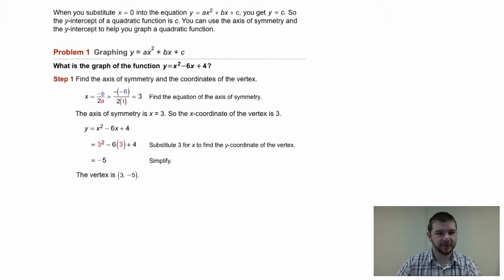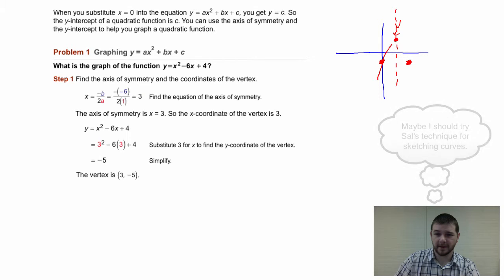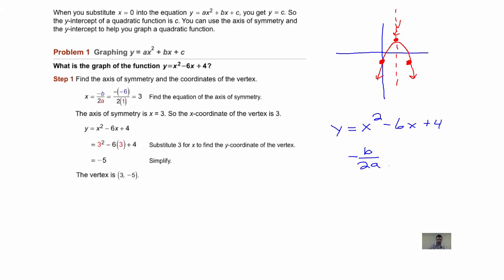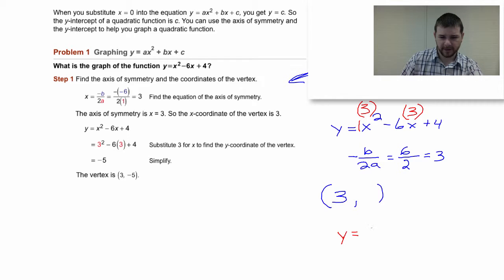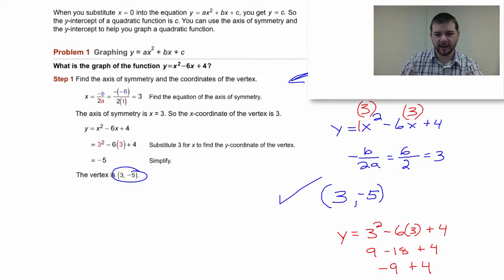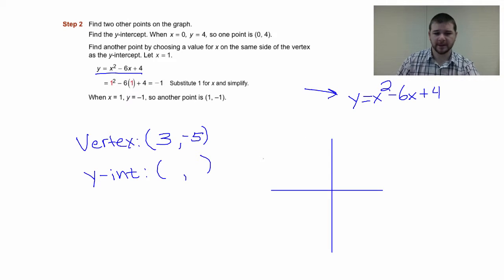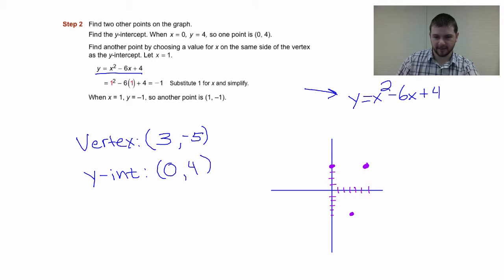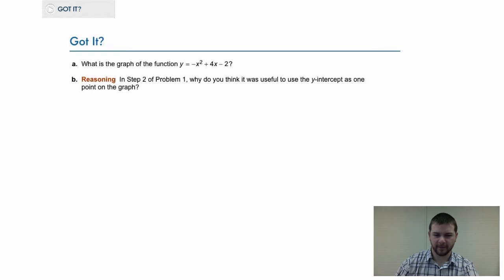Algebra 1 9-2 Example Problem 1